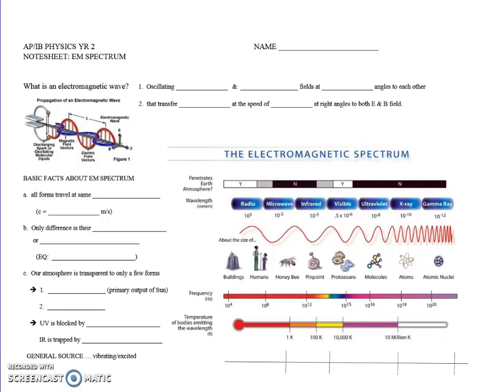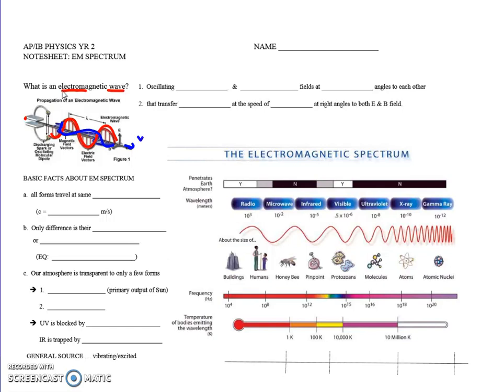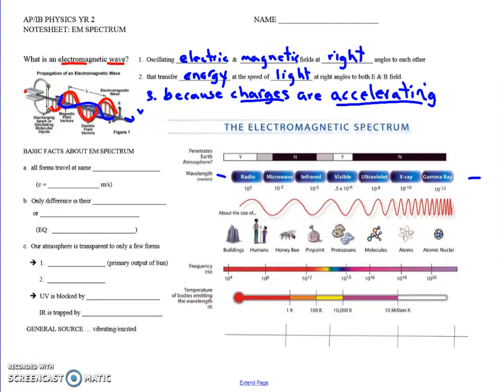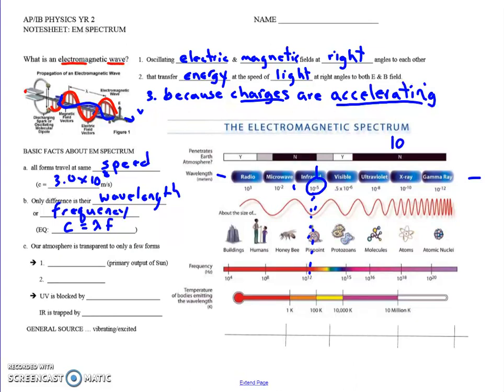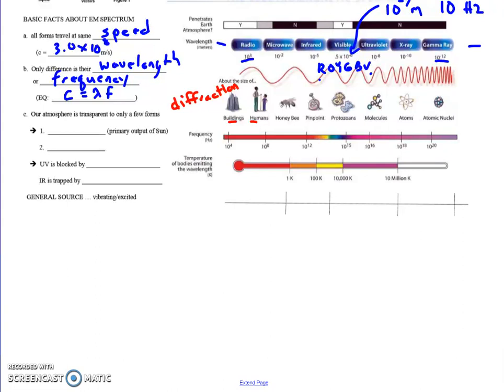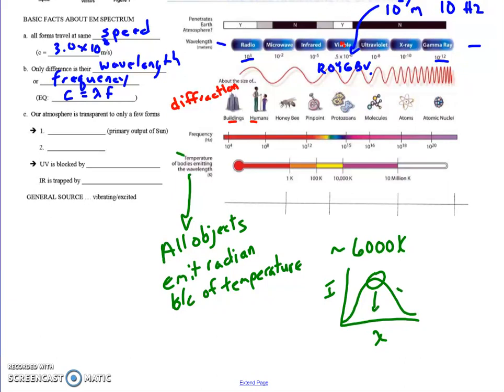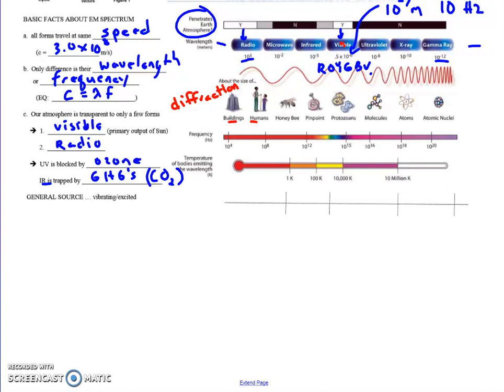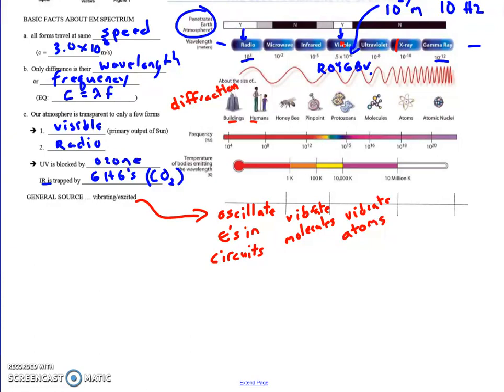ap/ib physics 2 - intro to em radiation